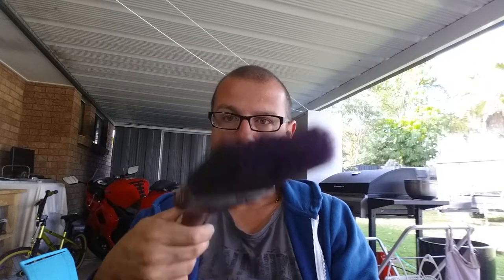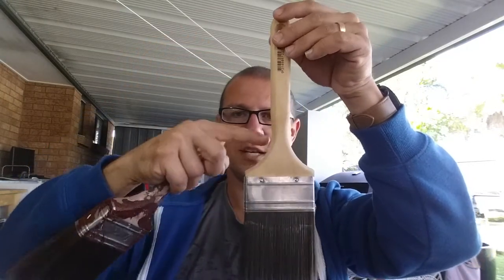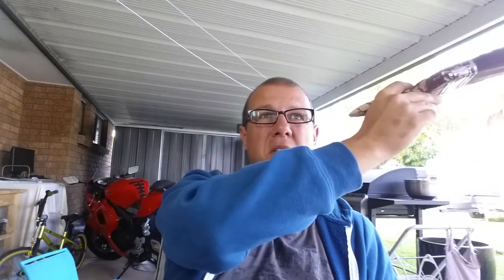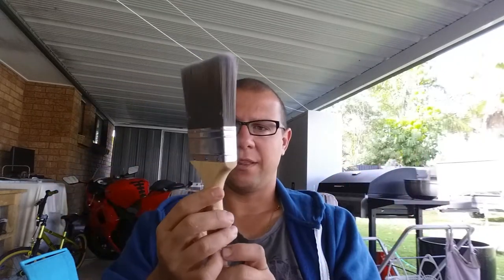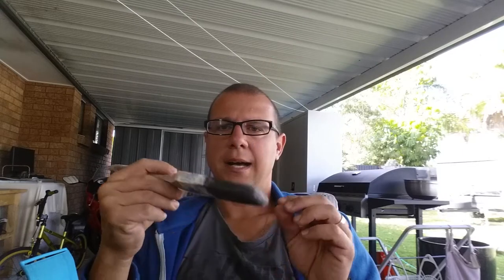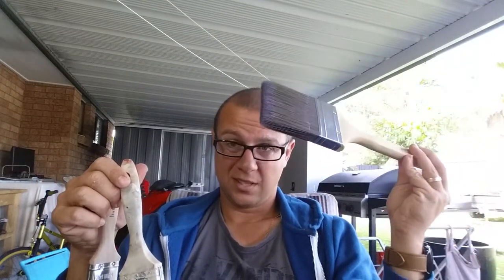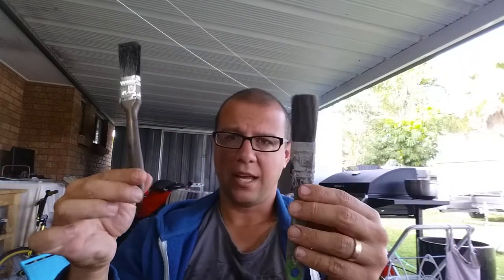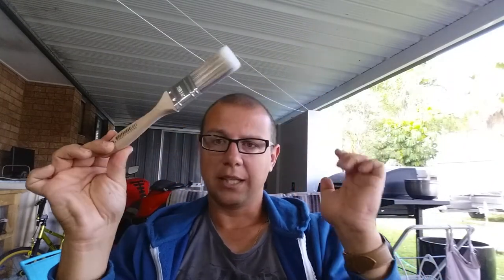Choosing the right paint brushes for DIY home painting: a guide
A guide to paint brushes for the novice painter. Basically you need three brushes:

1. A wall brush for cutting in walls. The same brush is for painting outside. Your best bet is a $12, 75mm (3inch), sash cutter.
2. A trim brush for finer detail. Again, spend about $10-$12 for a 50mm (2 inch), or a 38mm (1.5 inch) with more flat bristles.
3. A touchup/finishing brush for around $5 for the hard to reach places.

Spending more is only necessary if you are a professional painter. The paint pick up in expensive brushes makes them very heavy and not necessary for the home painter. Do stay away from the cheap and nasty brushes; poor bristles and poor design means harder work.